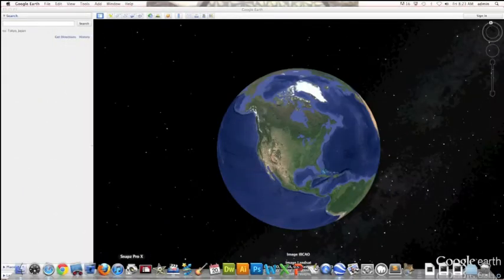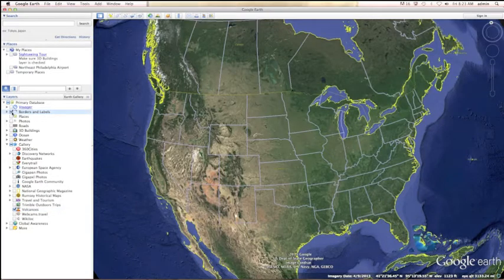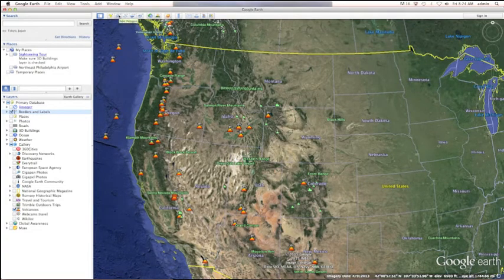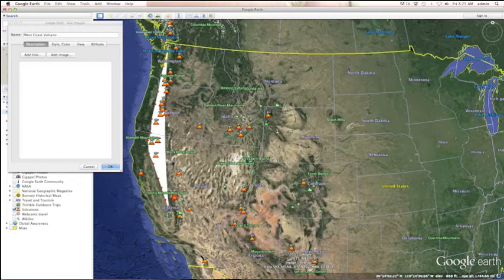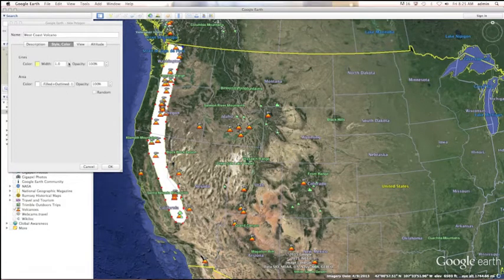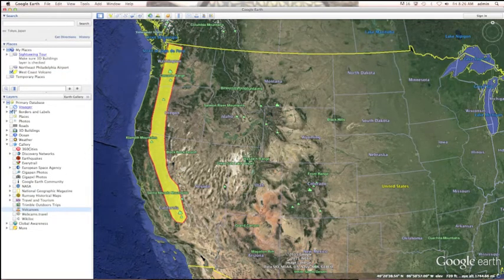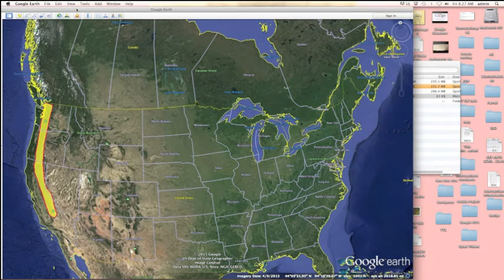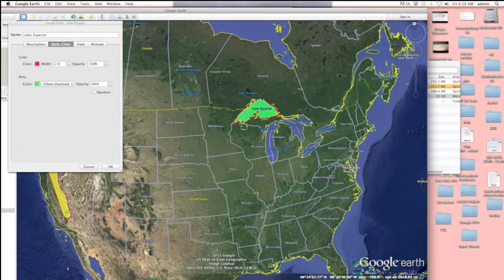Google Earth #4 Polygon